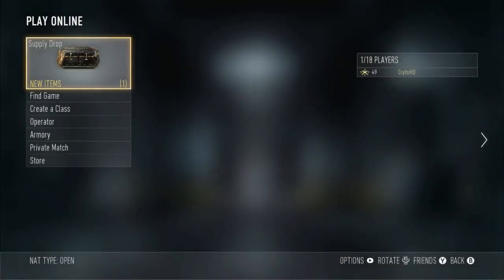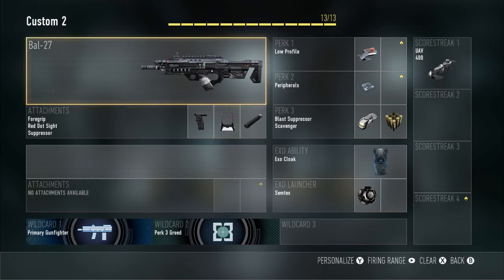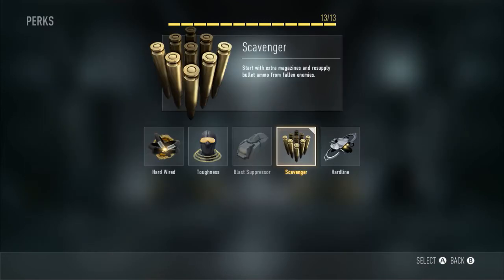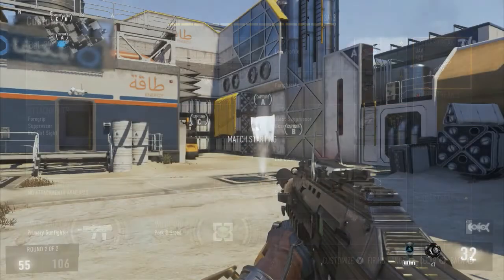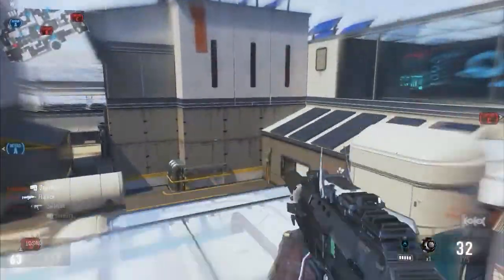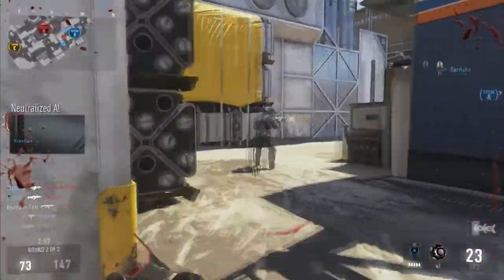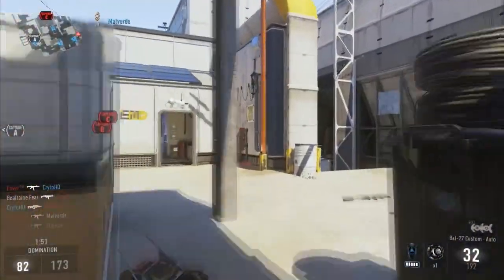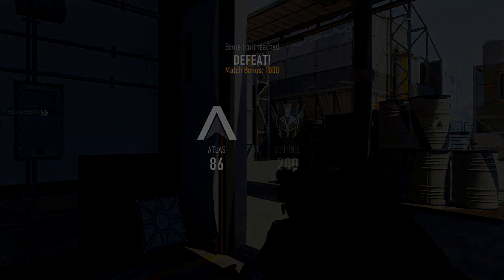Call of Duty: Advanced Warfare: BAL-27 Best Class Setup w/CrytoHD